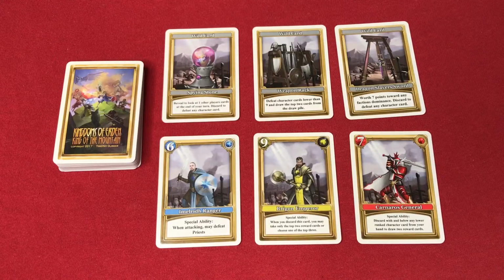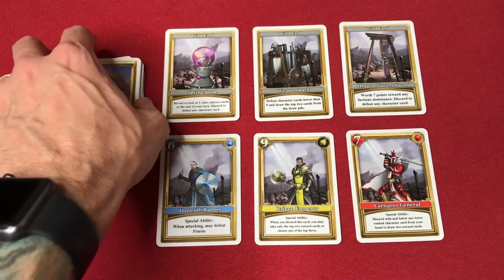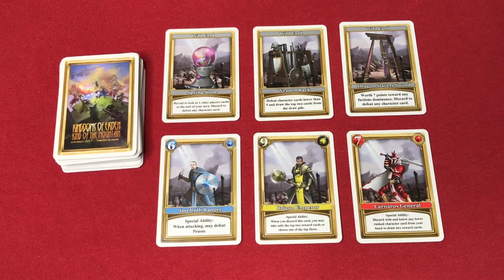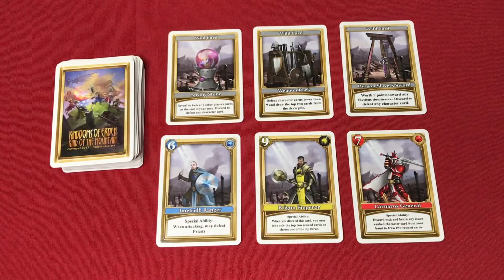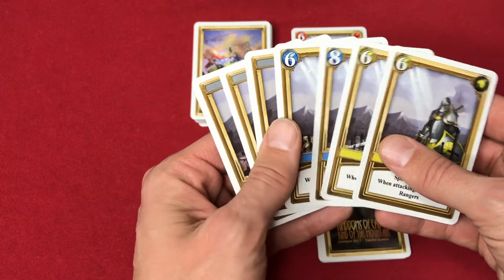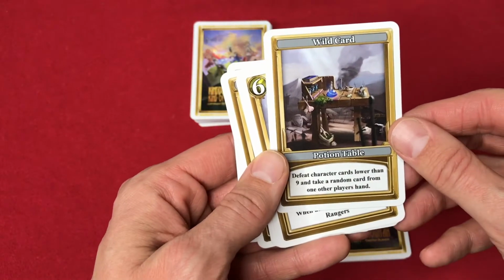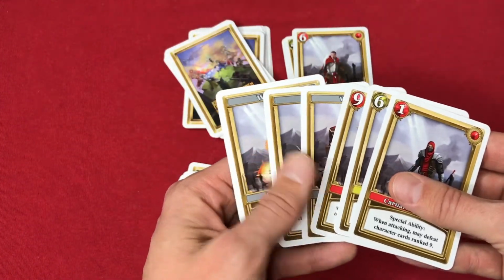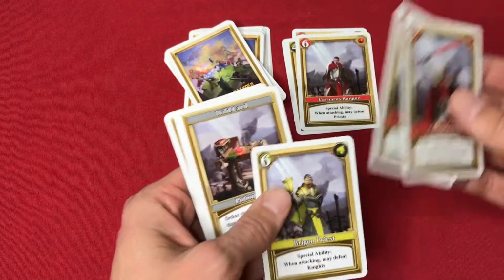Kingdoms of Erden - King of the Mountain - Rules, Game Play, and Review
Here is my overview for Kingdoms of Erden - King of the Mountain which is currently on Kickstarter.

Intro:  00:00 - 00:36
Rules:  00:37 - 04:01
Game Play:  04:02 - 09:18
Review:  09:19 - 13:51
Outro:  13:52 - 14:02